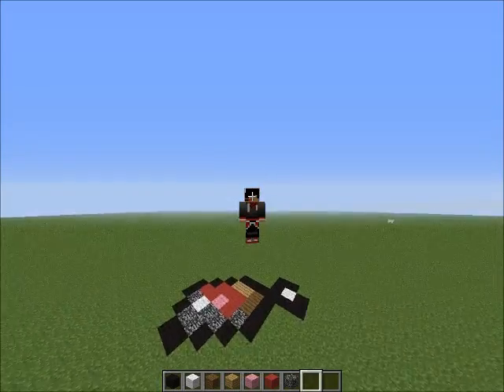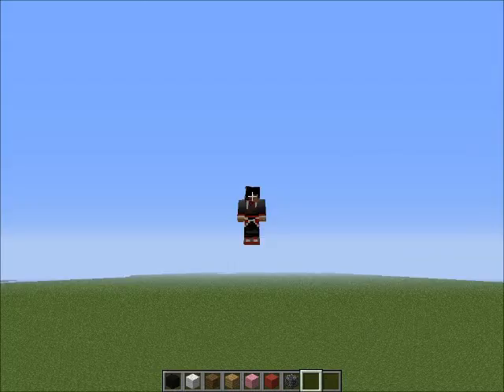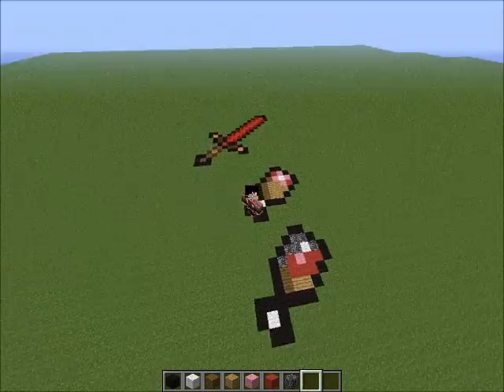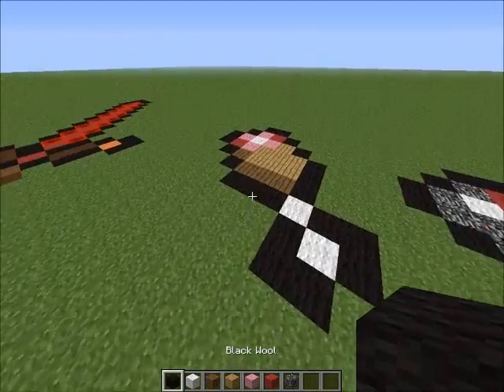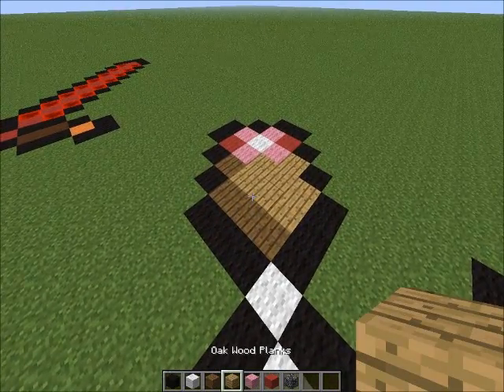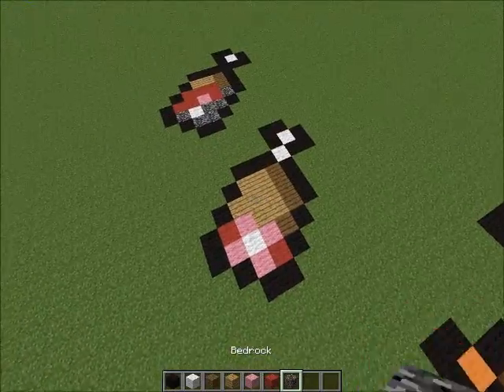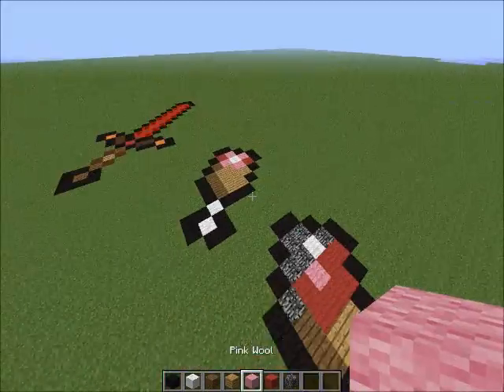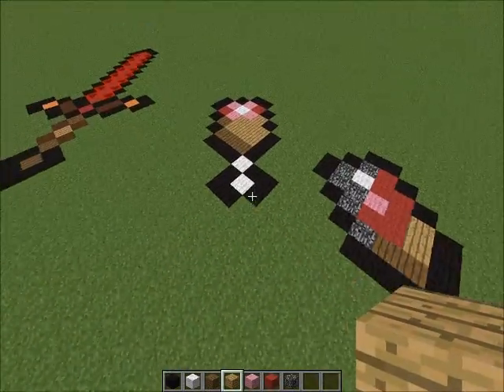Funkyblowfish Pixal Art Ep 2 The Hunger Bar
Hey guys whats up its me Funkyblowfish And today i am going to be making Pixal Art and what i will be making is The Hunger Bar.